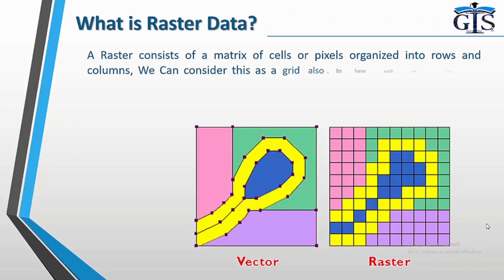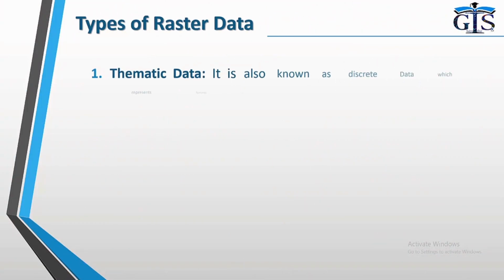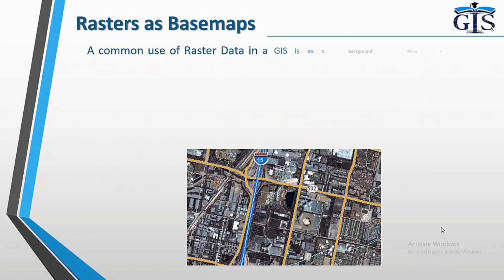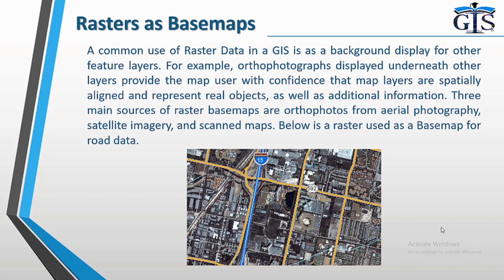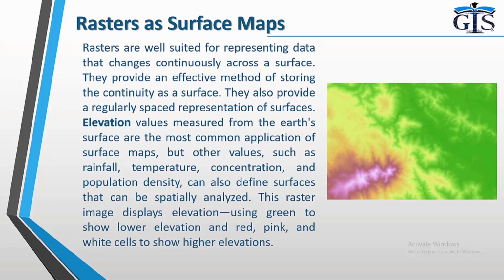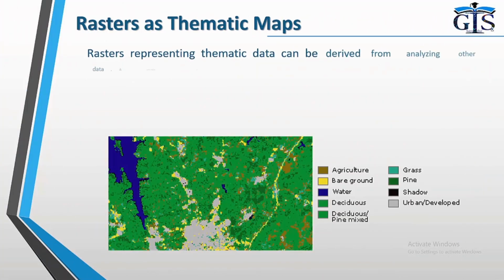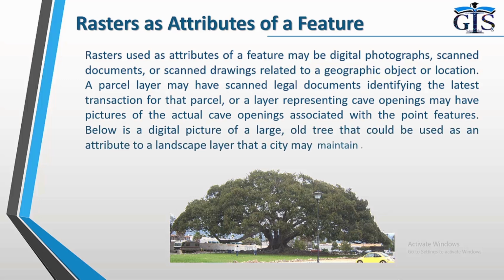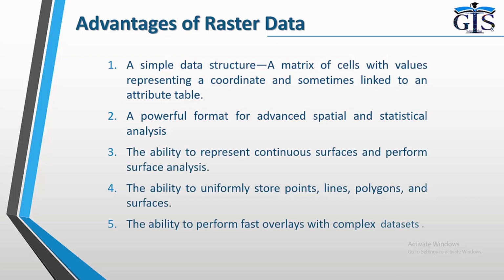What is Raster Data? | Types of Raster Data | GIS & Remote Sensing Fundamentals | Shahriar Sir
📌 Topic: Understanding Raster Data

In this video, you will learn:
🔹 Introduction to Raster Data
🔹 Different Types of Raster Data
🔹 Raster Basemaps Explained
🔹 Raster Data for Surface Analysis
🔹 Raster Data for Thematic Mapping
🔹 Understanding Raster Feature Attributes
🔹 Benefits and Advantages of Raster Data in GIS and Remote Sensing

🎯 Perfect for GIS students, Remote Sensing learners, researchers, urban planners, environmental scientists, and geospatial professionals who want to build a strong foundation in raster data concepts and applications.

💥 Exclusive Discount for This Month

📌 Learn More About Our Popular Courses
GIS Mega Course - ArcGIS vs ArcGIS Pro, Python, QGIS & RS
ArcGIS Mega Course: GIS, ArcMap, ArcScene, ArcGlobe & Python
ArcGIS Pro Level 1: GIS, Remote Sensing & Python
ArcPy for ArcMap Level 1: Python Programming for ArcGIS
ArcPy for ArcMap Level 2: 50 Scripts of ArcPy for GIS Work
QGIS Level 1: Fundamentals of QGIS For Smart GIS Work
QGIS Level 2: Advanced Editing, Styling, Diagram & Layout
Web GIS Basic to Advanced
Freelancing with GIS Level 1: Earn from Home

✅ 50+ Lectures
✅ International UDEMY Certificate
✅ Lifetime Access
✅ Learn Anytime, Anywhere
✅ Quiz Tests
✅ Final Project
✅ Downloadable Resources
✅ Articles